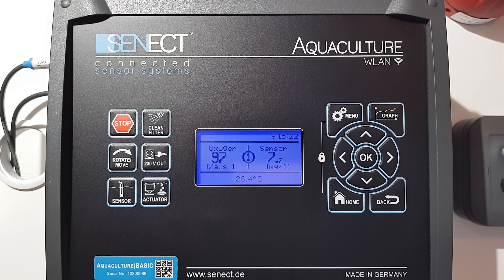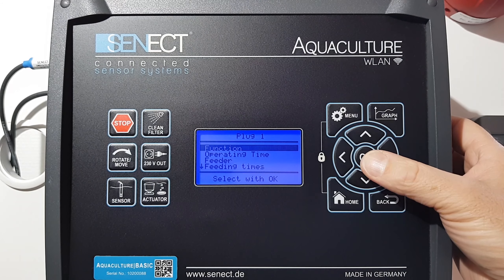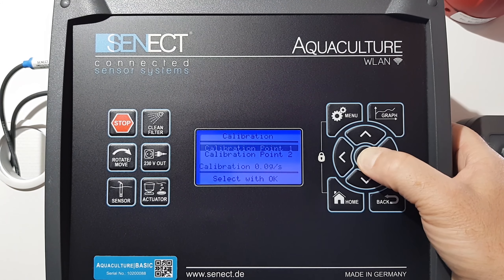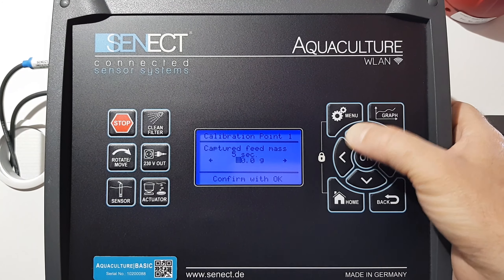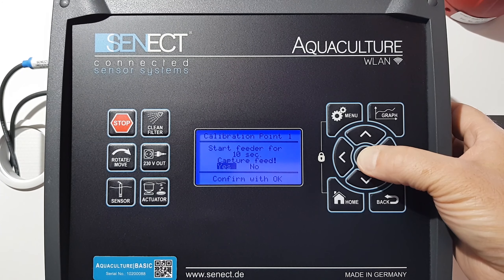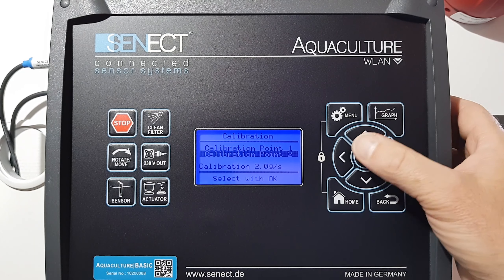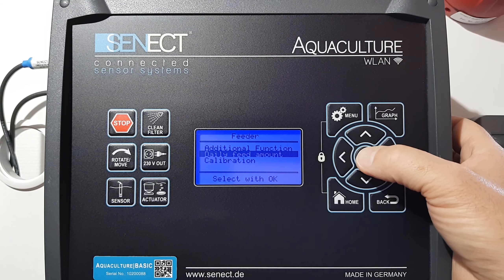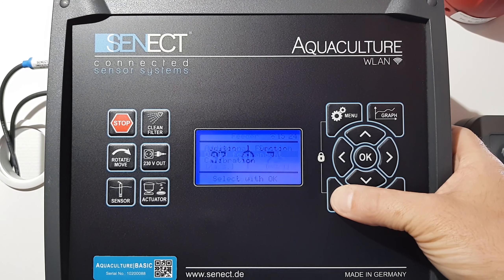SENECT Controller Tutorial: Feeder Calibration and daily feed amount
How to calibrate the feeder of any Senect Controller.

More about Senect:

Since 2013 we are active in the development and distribution of aquaculture technology! The SENECT team is dedicated to the planning and smooth operation of modern recirculation and pond systems and is available to assist its customers in word and deed.

SENECT control units can be controlled in a modern way via app and regulate all tasks that occur in an aquaculture plant:

The sensors, which are also available from us, are connected to the control unit and can be viewed on the display and in the app. So you always have oxygen, pH-value, water level, etc. in view!

In addition to the normal functions of the control system, such as regulating automatic feeding and operating the drum filter, actions can also be carried out depending on various sensor values:
If desired, water can be topped up via a solenoid valve, for example, if the water level has fallen below a certain value or if feeding is suspended or an alarm is triggered if the oxygen content is critical.

Step by step, we are trying to help shape the future of fish farming in a sustainable and efficient way, relying, among other things, on cooperation with universities to gain more background knowledge through research about the challenges of different applications of fish farming.

You are interested and want to know more?
Then take a look at our website or our online shop!